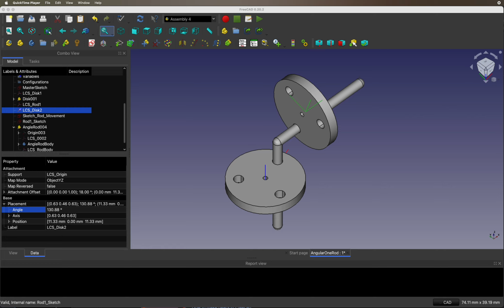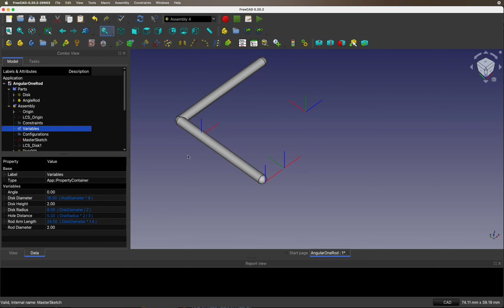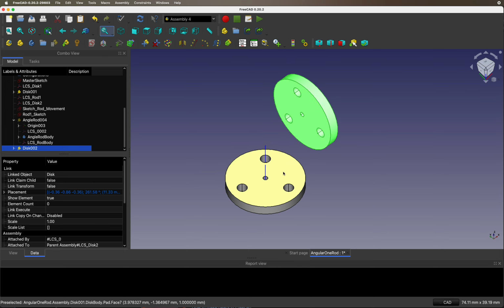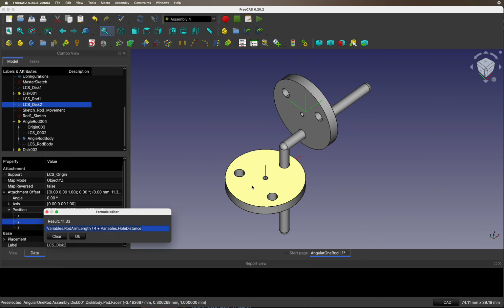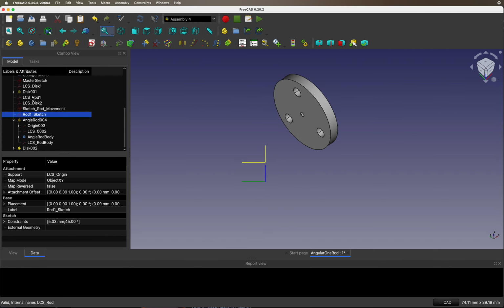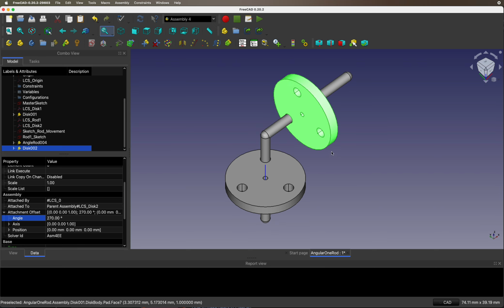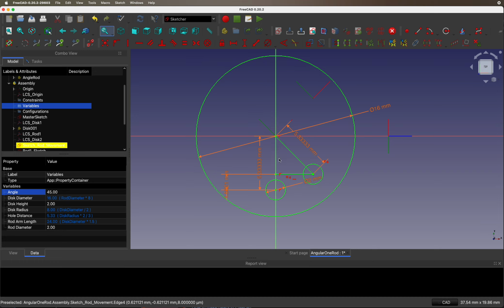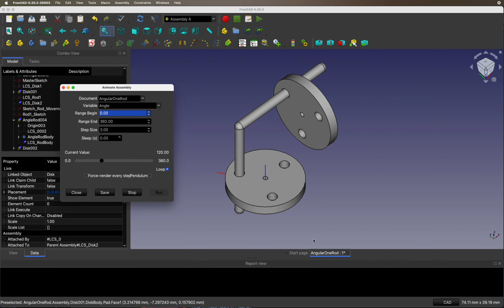How to make a FreeCAD Assembly 4 animation of an angular power transmission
This tutorial shows how to make a FreeCAD Assembly 4 animation of an angular power transmission. I'm showing how to make a one rod angular transmission, but it's easy to add two more rods.